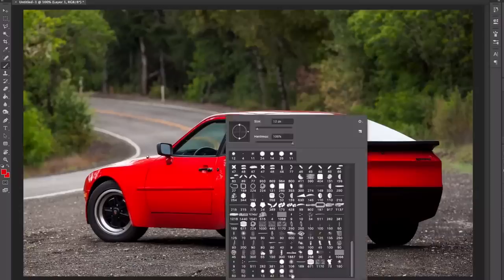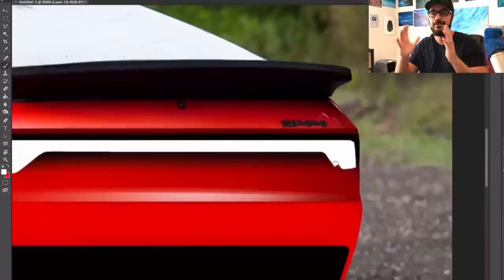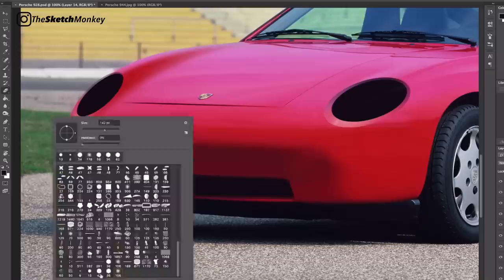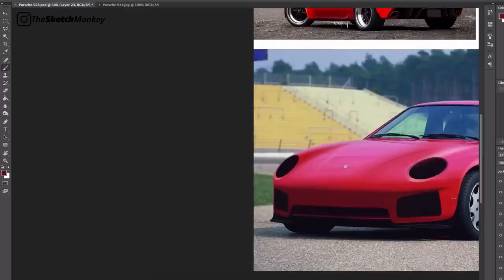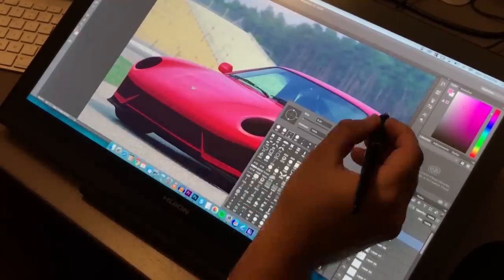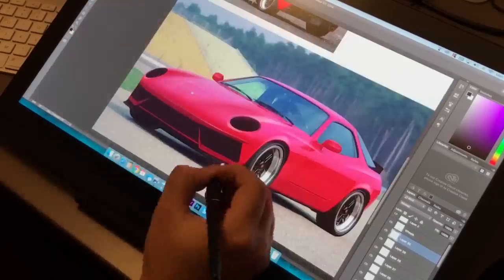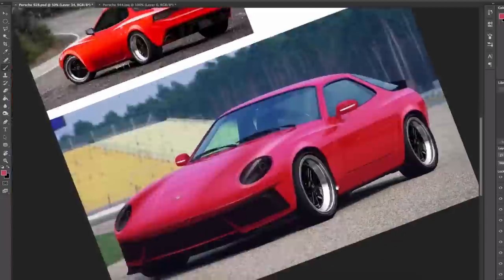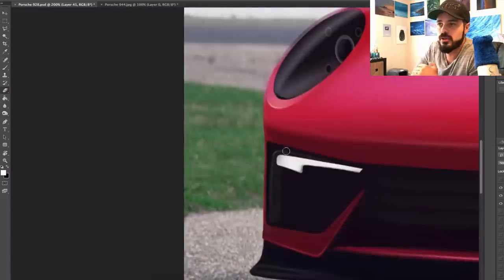1994 Porsche 928 Re-design - Continental Cruiser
porsche928 The Porsche 928 went against everything we knew of Porsche when it was launched. What would a modernized, re-designed Porsche 928 look like if made today?